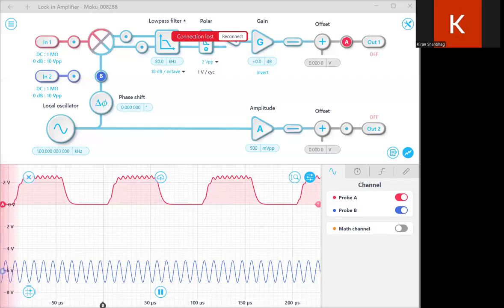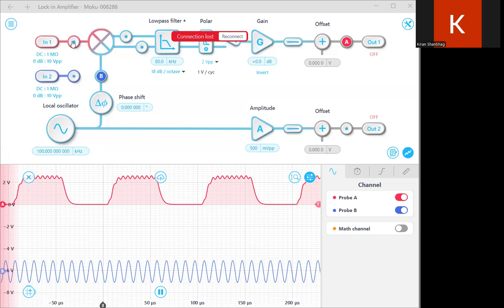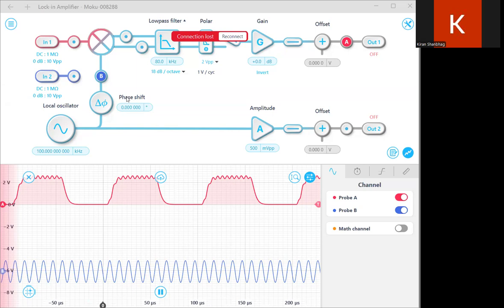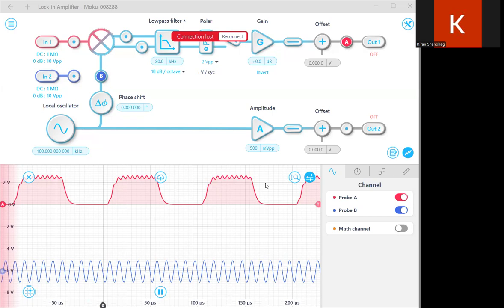BECL504 ASK/PSK/FSK demodulation using Moku:Go